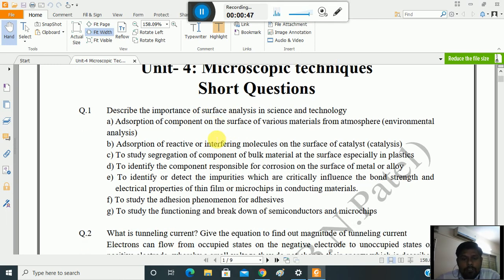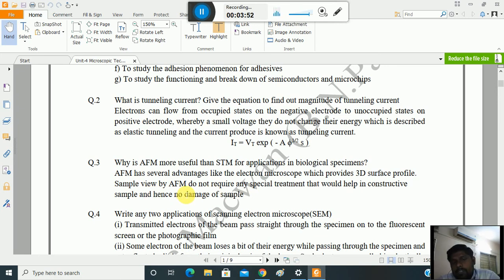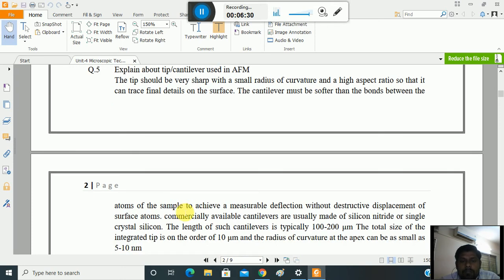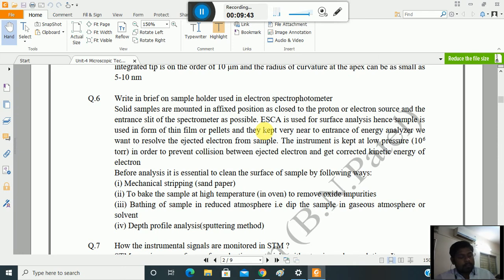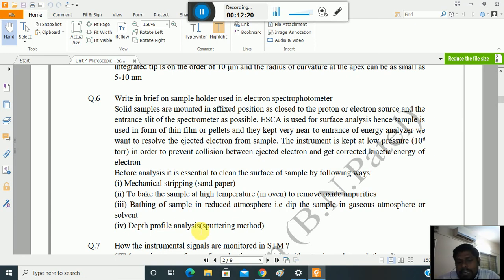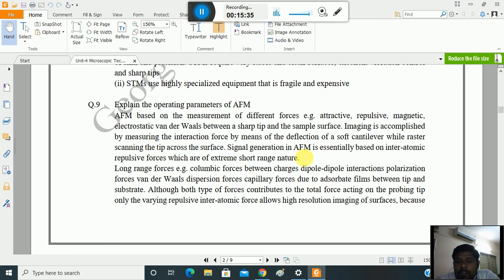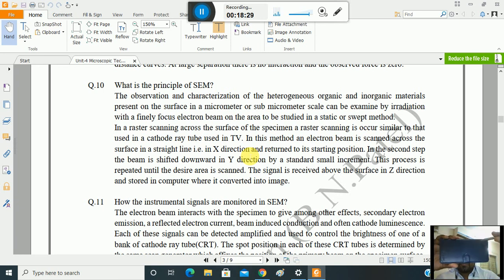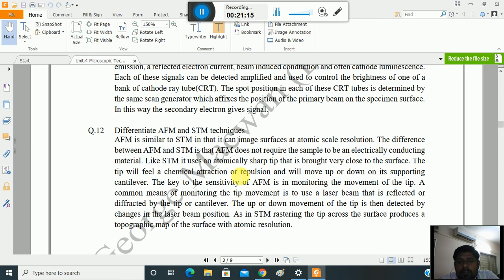Microscopic techniques Part-I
Short questions